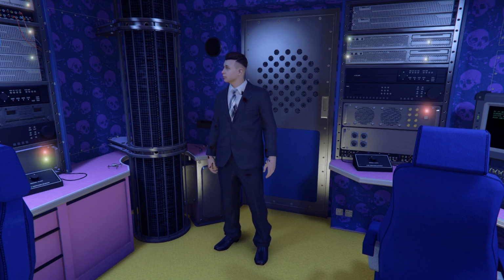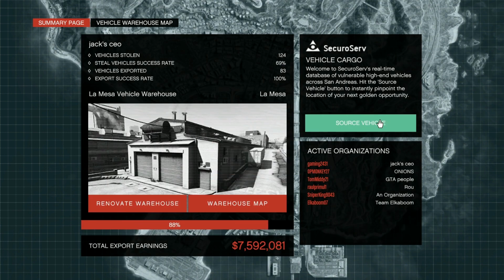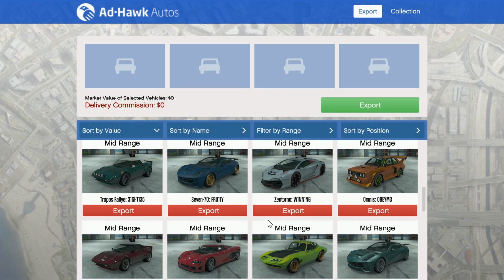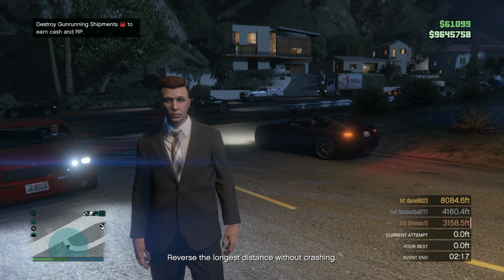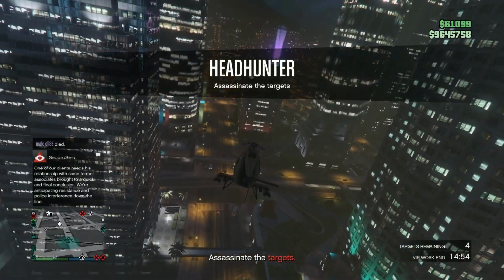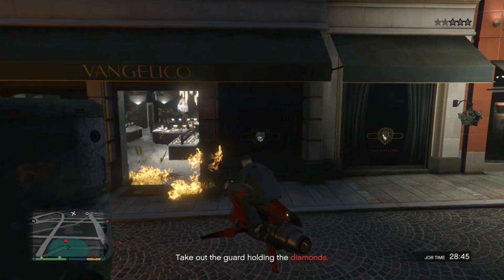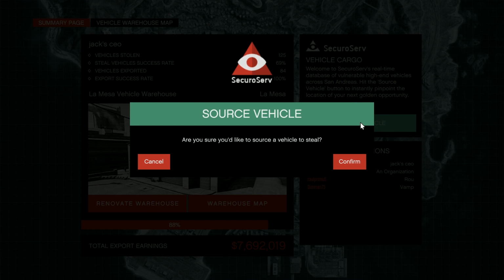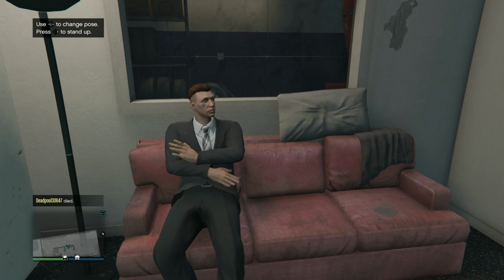Solo Money Guide for Import Export in GTA Online 2021